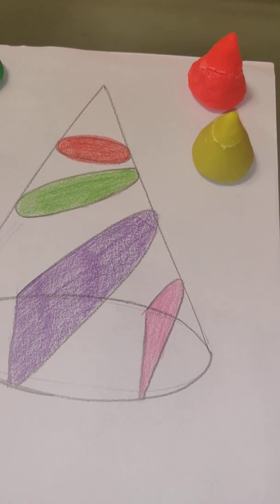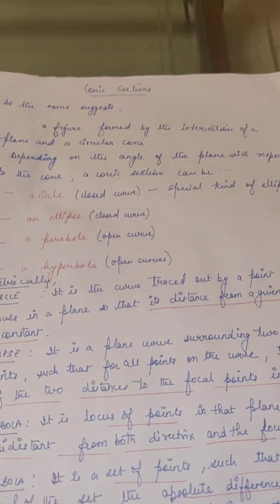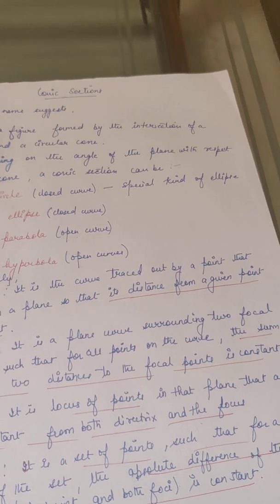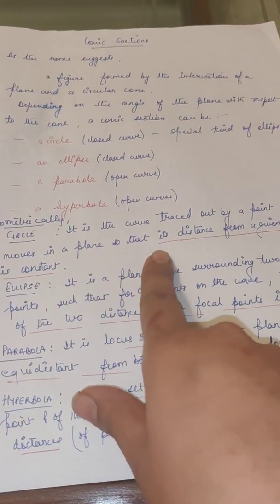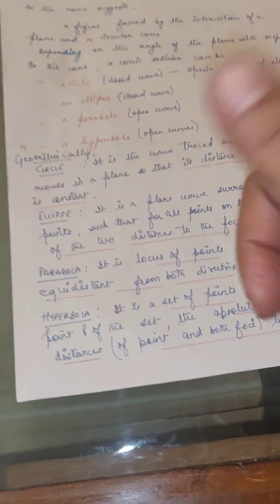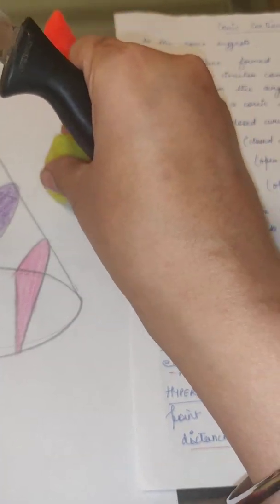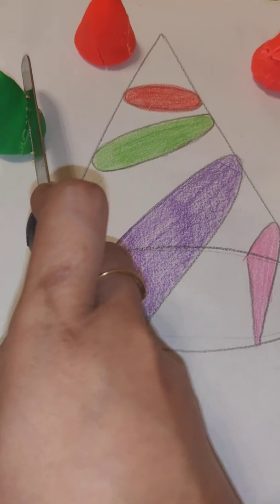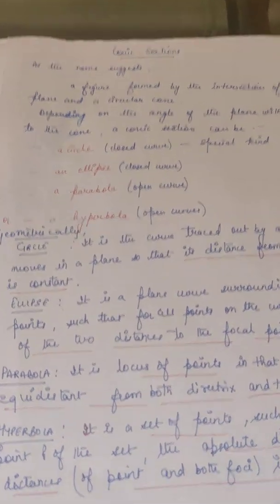CONIC SECTIONS : How to form Conic sections using clay dough activity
Introduction to conic sections
Circle , ellipse, parabola, hyperbola
Conic sections
Intersection of a cone with a plane